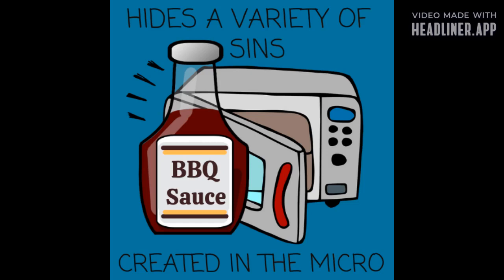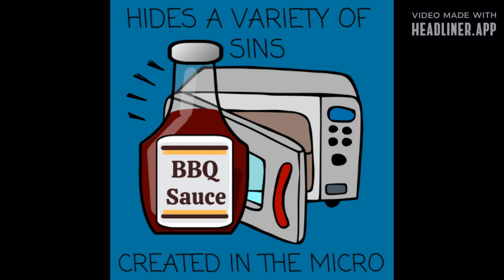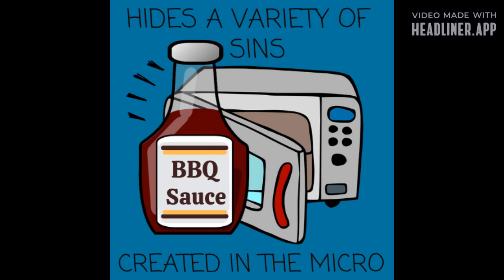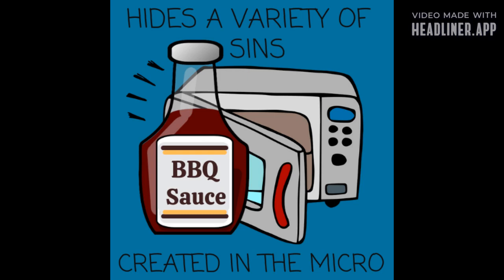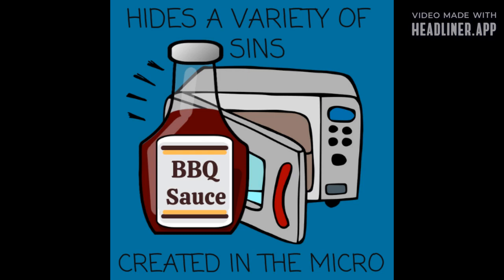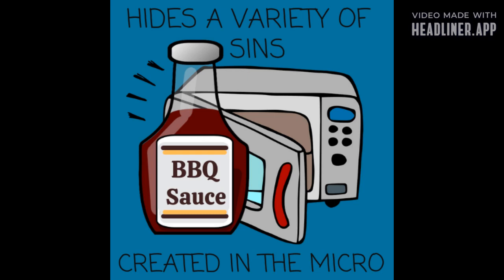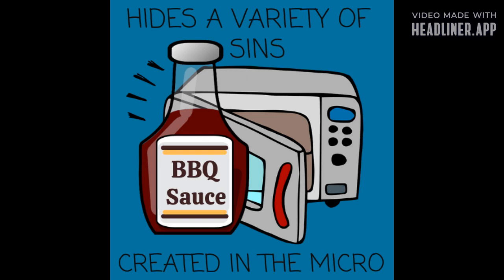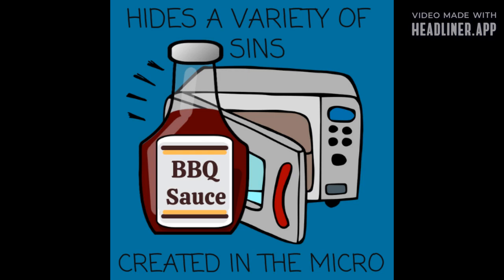Doesn't Everyone Like Hotdogs in Their Soup?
Join hosts, Kristen and Carrie as they experience the adventure of microwave cooking and explore the joys of 80s music, Columbia House Records and amusement park foods. @momswoodenspoon2656